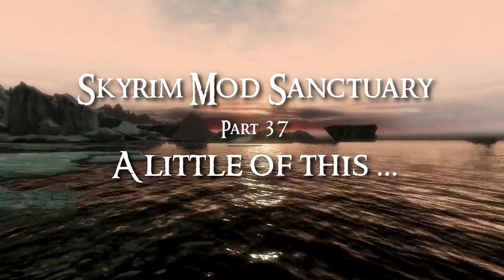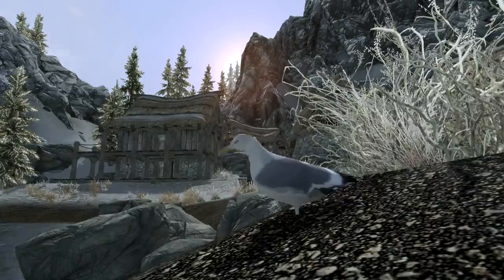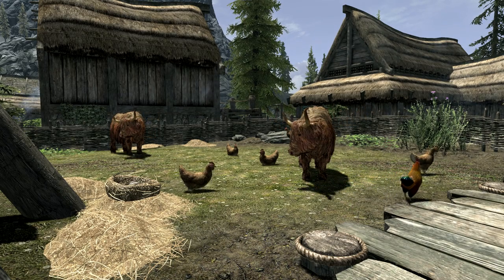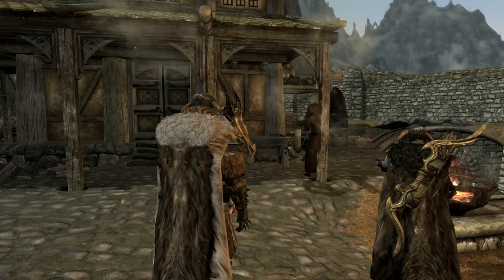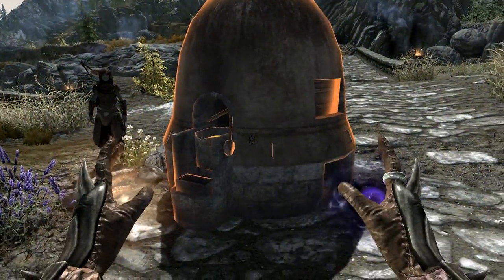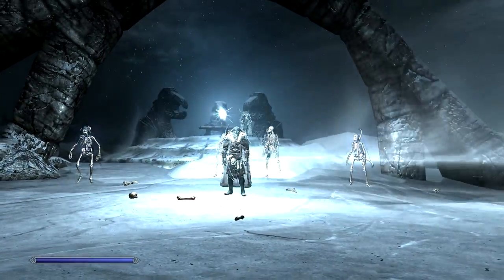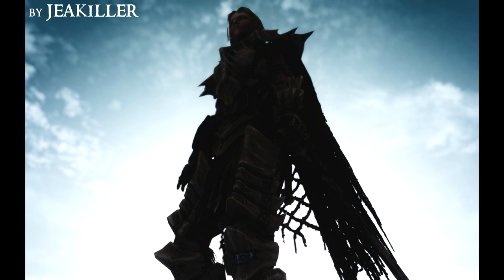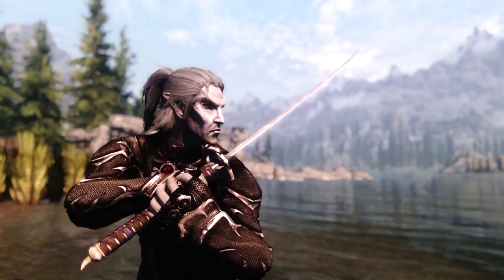Skyrim Mod Sanctuary 37 : Skeletal Horde, Conjurable Chest, Birds, Bugs and Animals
From barnyard animals, pigeons and dragon flies, to summon-able chests and hordes of skeletons to serve your necromancers needs.

Mods covered in this video:
1. Birds of skyrim (0:13)
2. More Village Animals (2:43)
3. 83Willows 101BugsHD Butterfly Dragonfly Luna-Moth Torchbug (3:51)
4. Conjurable Chest and Crafting Furniture Spells (5:34)
5. Summon Skeletal Horde (8:23)

Thumbnail image for this video courtesy of TheOutlander. Check out the above link to see it.

Visual mods used in this video include:
1. Project Reality - Climates Of Tamriel - Weather - Lighting
5. Static Mesh Improvement Mod - SMIM